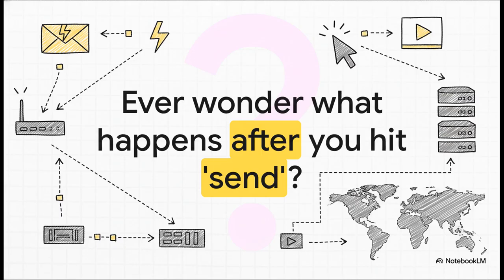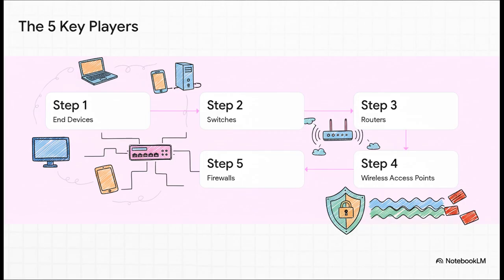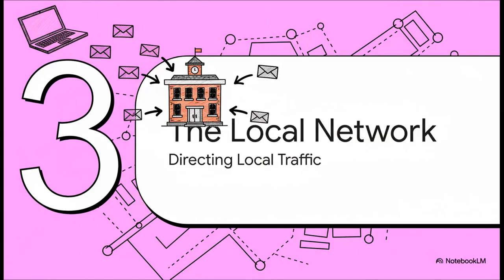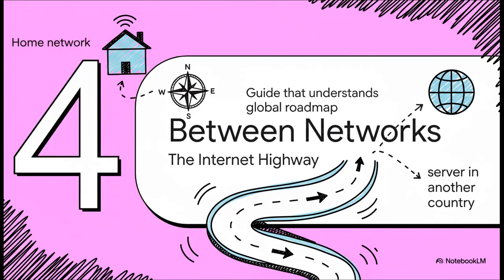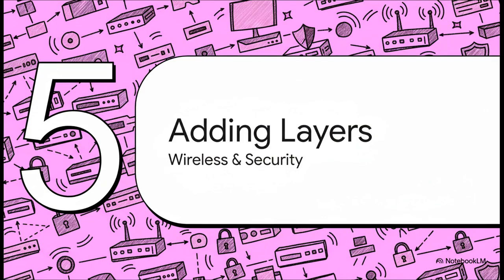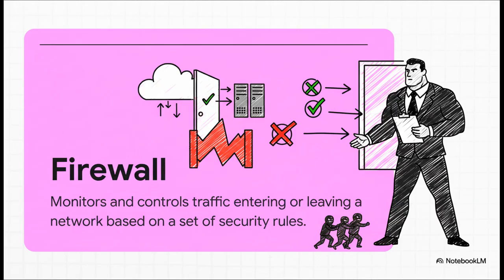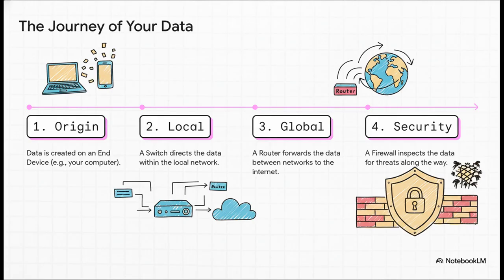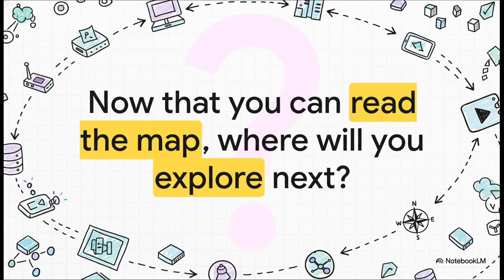Network Devices - Simply Explained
Welcome to NetWorks!

In this video, we break down the essential network devices that make communication possible: end devices, switches, routers, wireless access points, and firewalls.

You’ll learn:

✔ What each device does
✔ How switches forward data inside a LAN
✔ How routers connect networks together
✔ How access points provide wireless connectivity
✔ How firewalls protect networks from threats
✔ Real-world examples explained simply for beginners

This lesson is perfect for CCNA students, IT beginners, and anyone building their networking fundamentals.